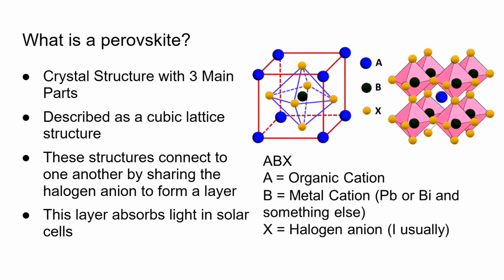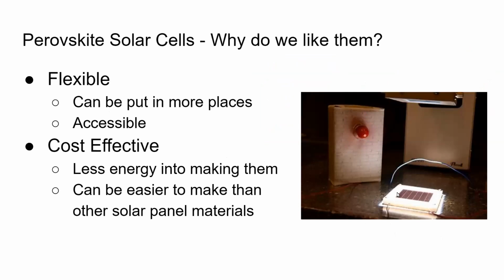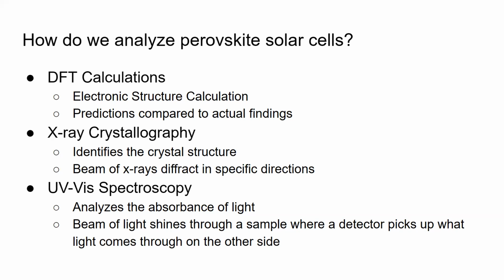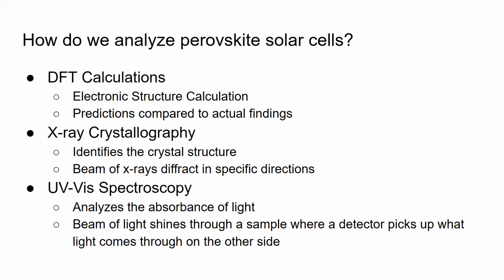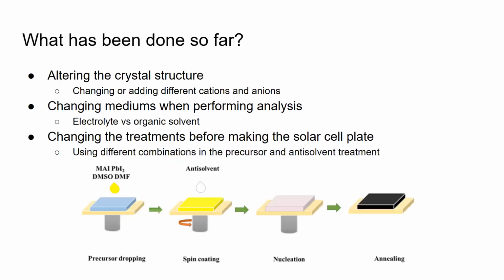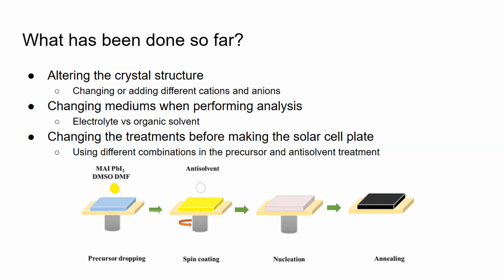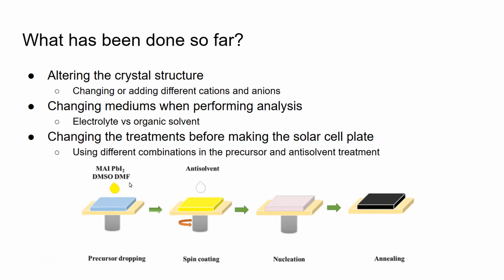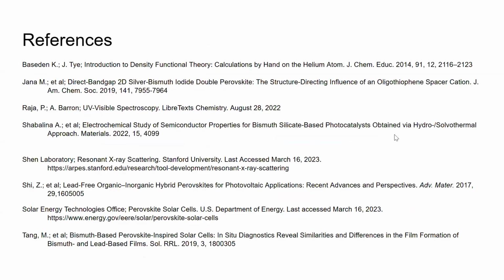Introduction to Perovskites and Perovskite Solar Cell Research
This video is aimed towards audiences attending college but not in chemistry or physics. This is a brief overview meant to give others the ability to talk more specifically about some current research or understand a bit more about their chemistry grad neighbor that spends a lot of time excited about this stuff.